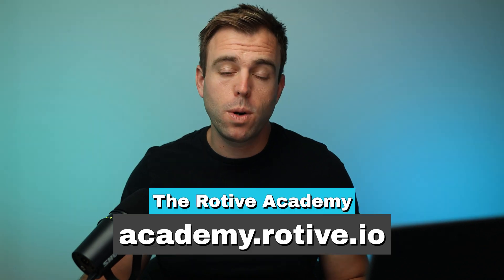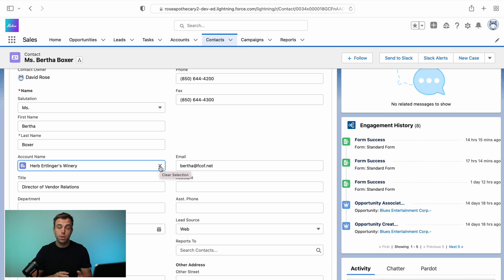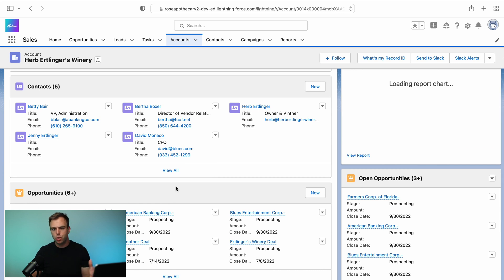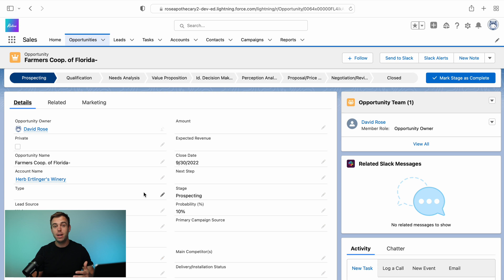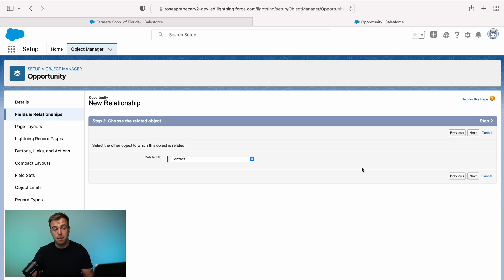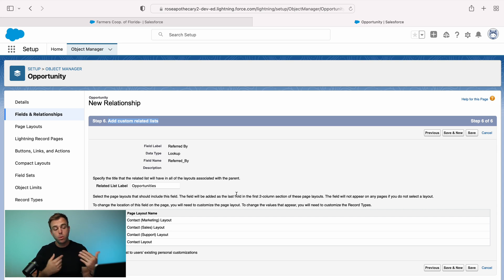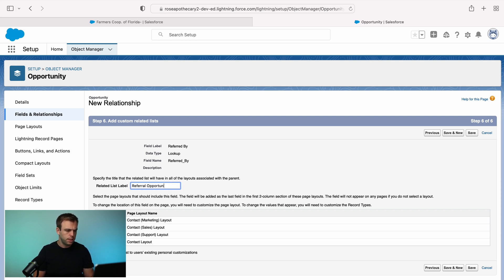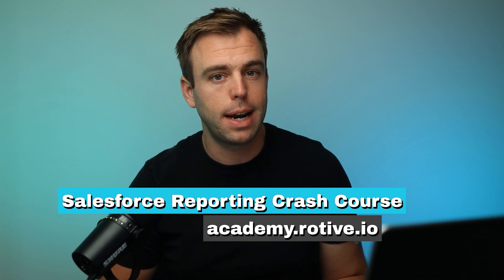How to Create A Lookup Field in Salesforce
Learn how to create a lookup field in Salesforce Lightning.